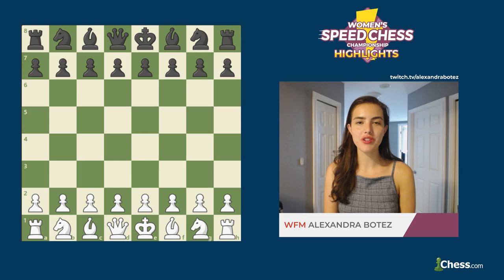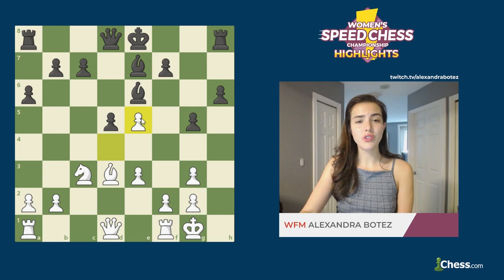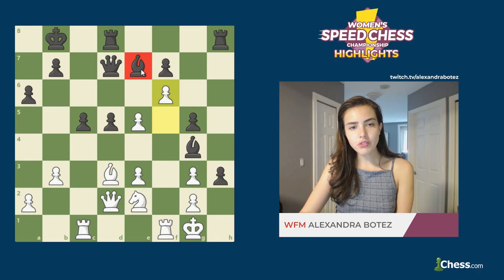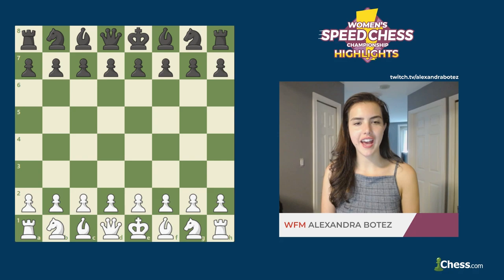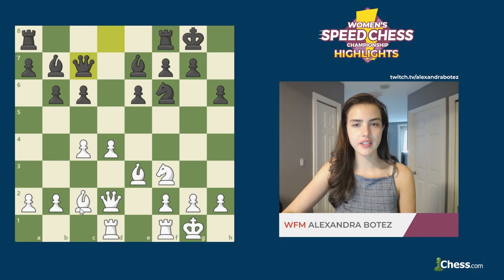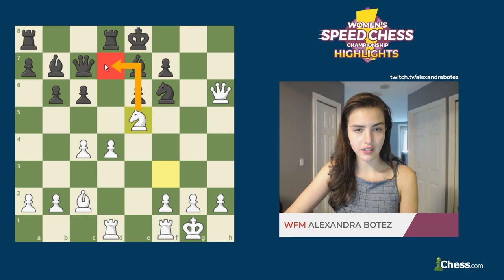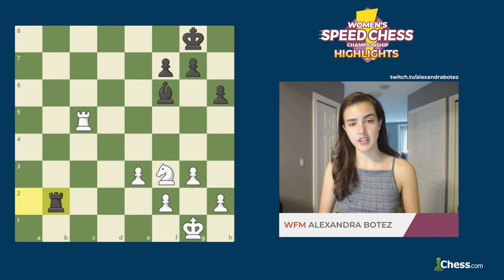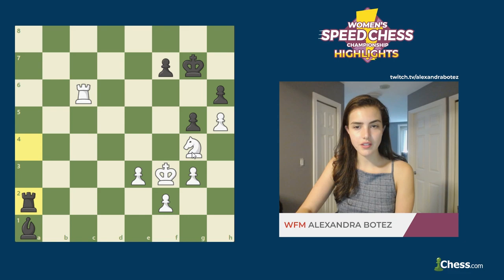Women's Speed Chess Championship Highlights: Tactics From Danielian And Gunina